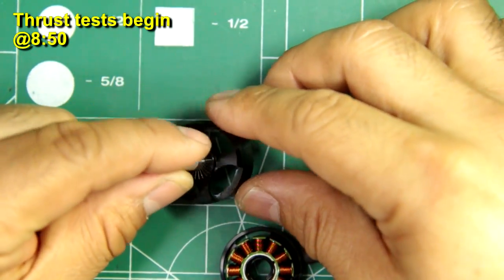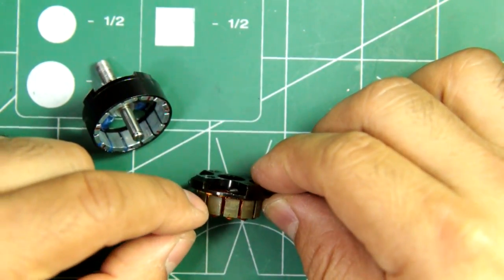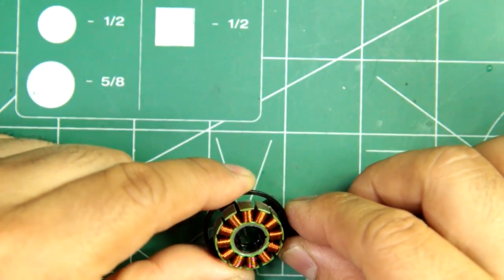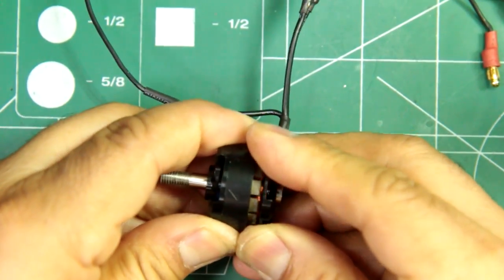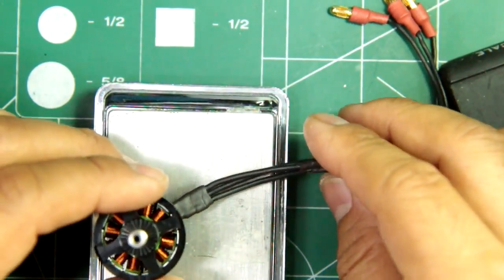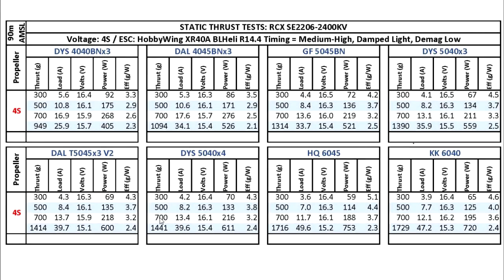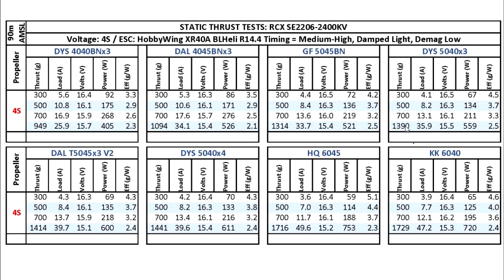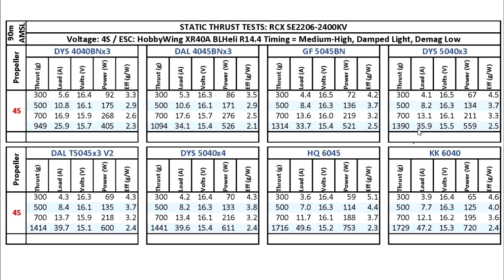RCX RS2206-2400KV V2 - New PowerHouse Motor Prototype from MyRCMart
Motor Weight: 32.5g (with 50mm long motor cables)
This is a prototype test of a soon-to-be-released motor from MyRCMart.com Performance is outstanding. If motor holds up well to the abuse we put them thru in our quads, this should be a very good option for the power-hungry flyers. 2400KV seems to be a pretty good configuration. Plenty of torque to spin 5" and 6" props at high RPMs under full load.